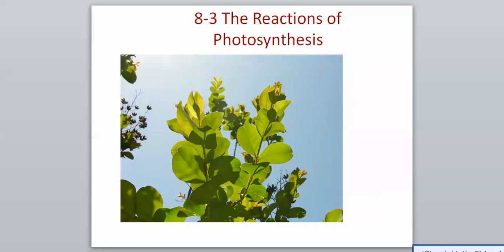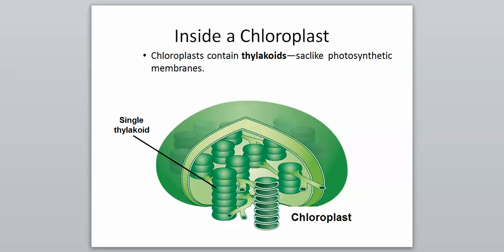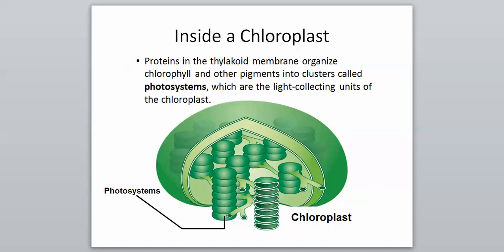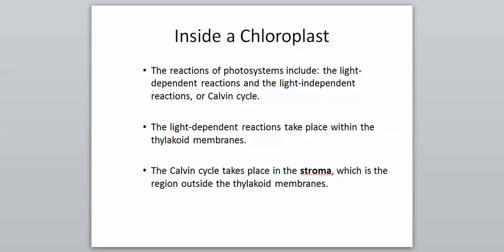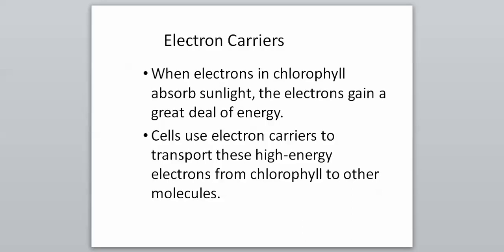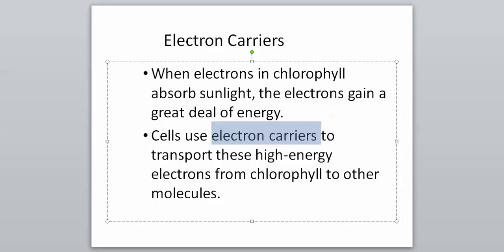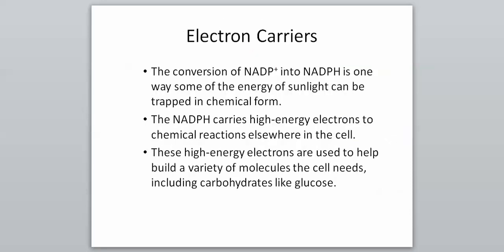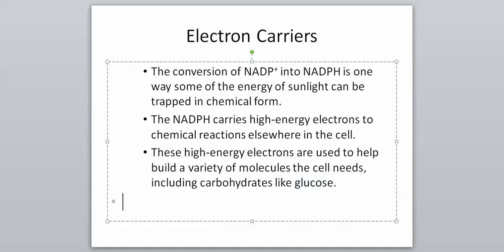8-3 The Reactions of Photosynthesis